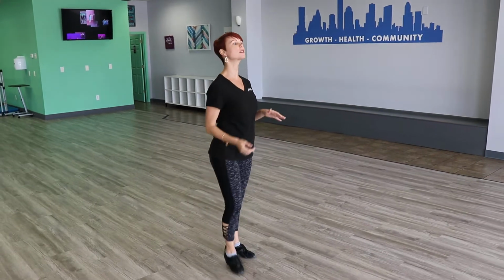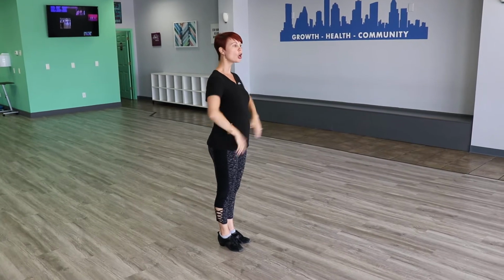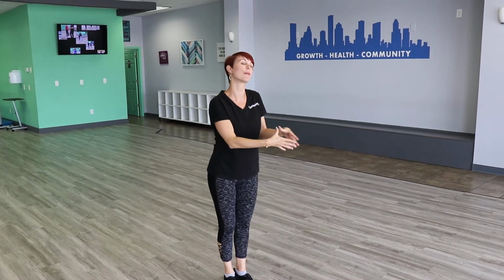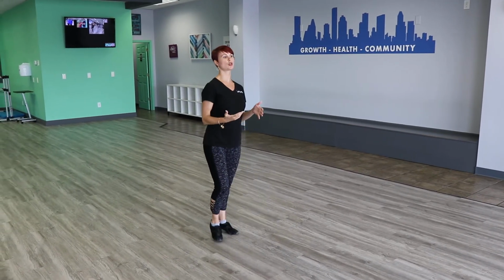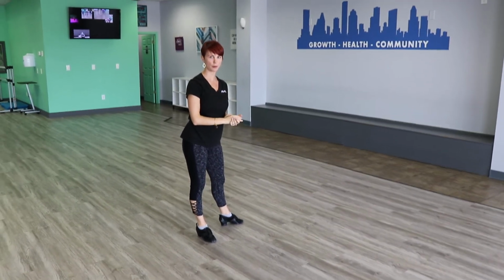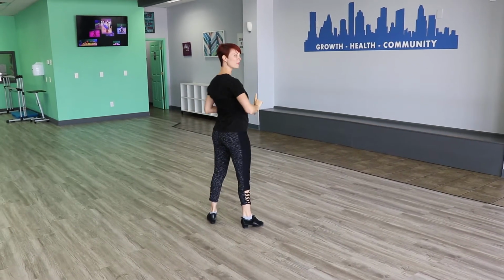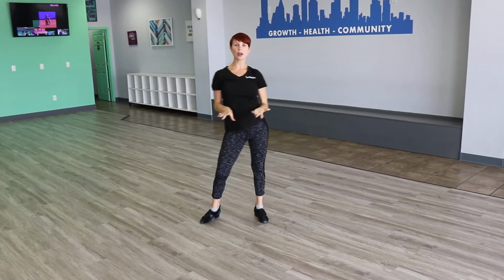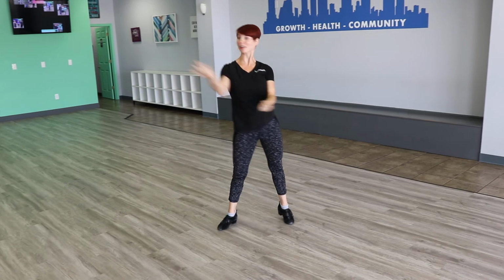Ballroom Dance Tutorial - Become A Stronger Dancer (4 Tips to Improve)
In this video, Trish goes over four important areas to help your become a stronger ballroom dancer.

These four areas are, posture, frame, technique, and patterns and these can be practiced without your partner.

This channel is dedicated to your growth as a dancer. We post weekly tips and how-to videos to help you improve your dancing.

If you have any video suggestions, please don't hesitate to post them in the comment section.

About Just Danze: We are a dance company on a mission to bring quality dance instruction to the masses and our purpose is to create a community where dance is a source of inspiration, connection and pure joy. This is and will always be a no-judgement zone engineered to build great dancers. So NO DANCETIMADATION! We believe in developing well-rounded dancers and providing a place where all dancers, from all styles of dance, experienced or not, can come together through dance, build connections, have fun and grow.